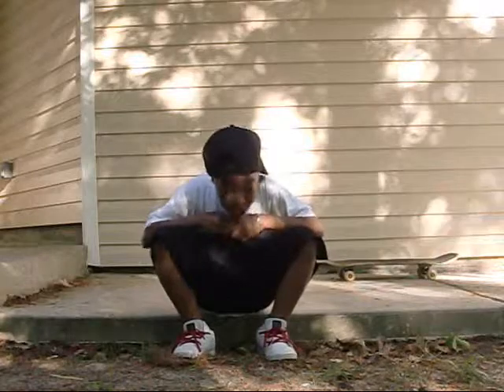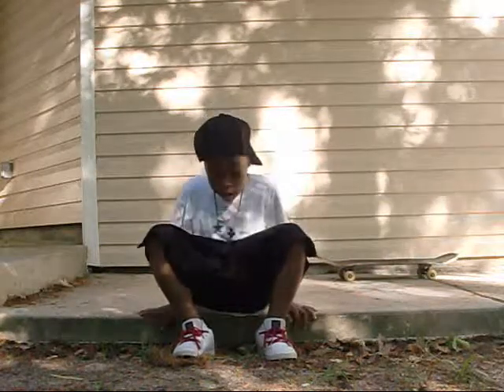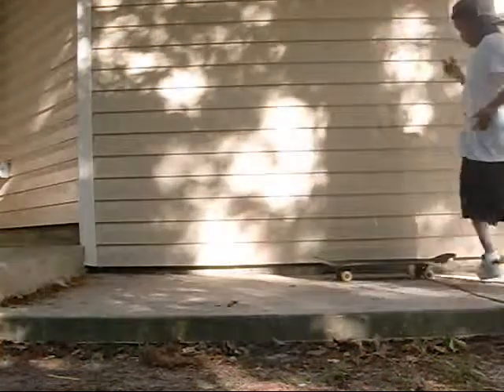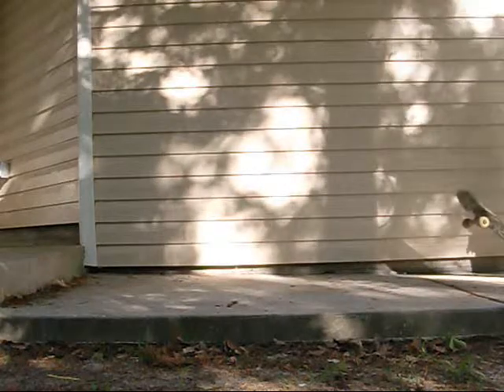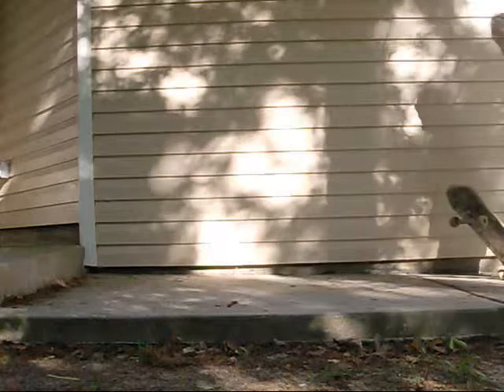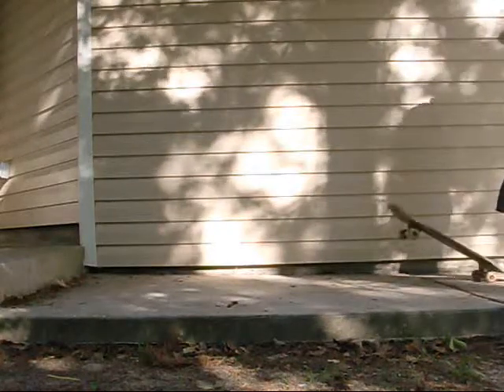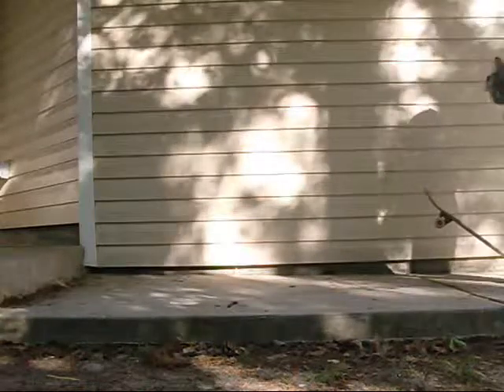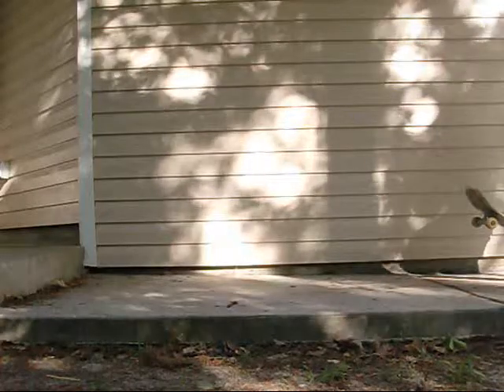Double C SkateBoard Trick (Created By Kidd Ace)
Kidd Ace Sk8 Trick (combo)
No hater comments!!!